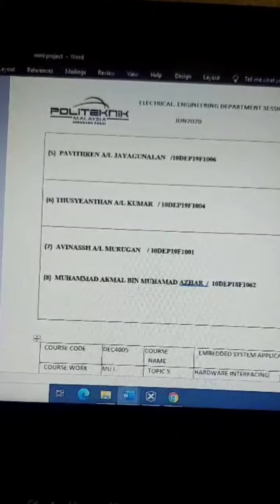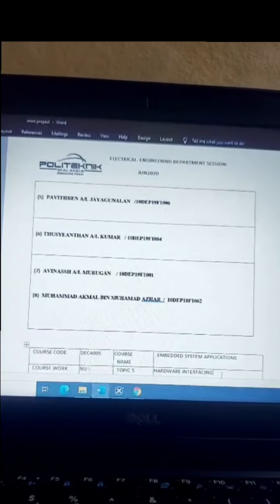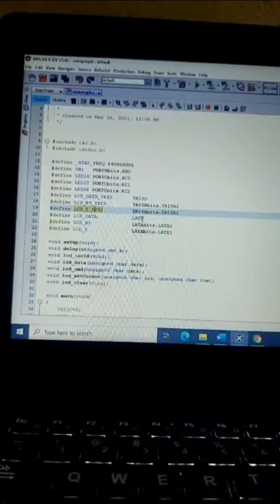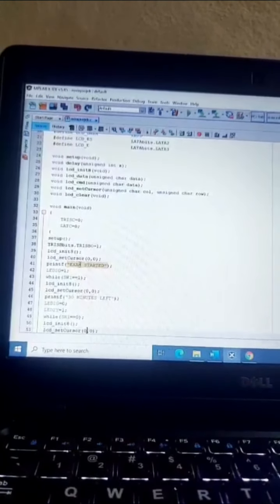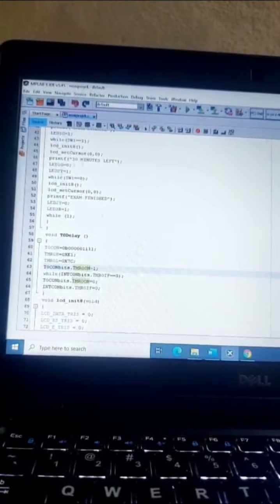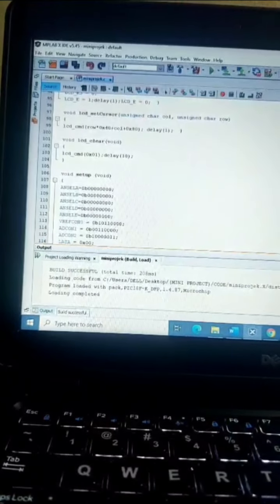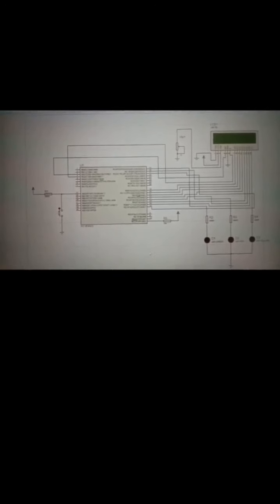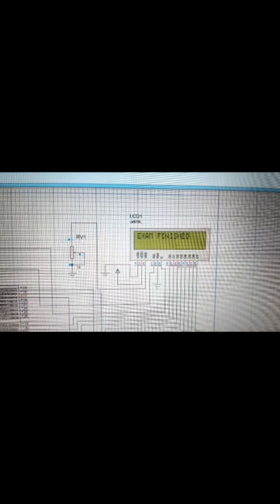MINI PROJECT (EMBEDDED SYSTEM APPLICATION)